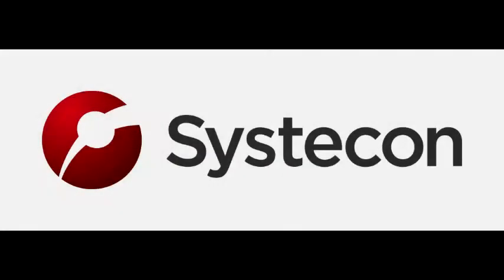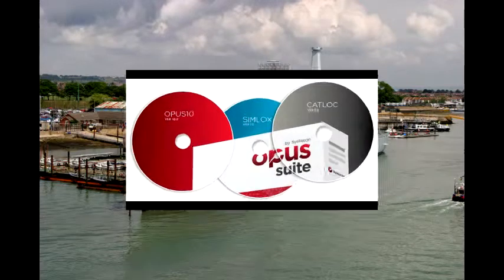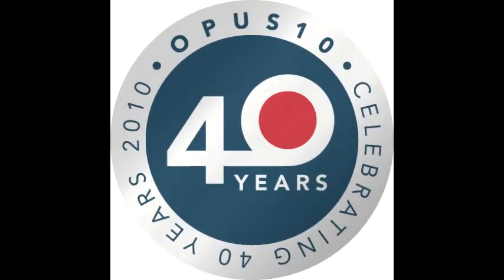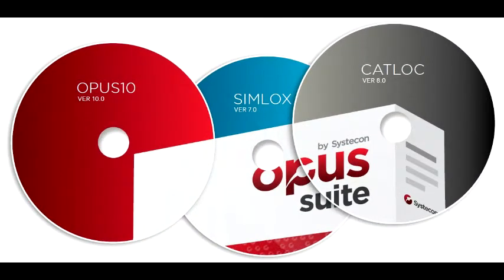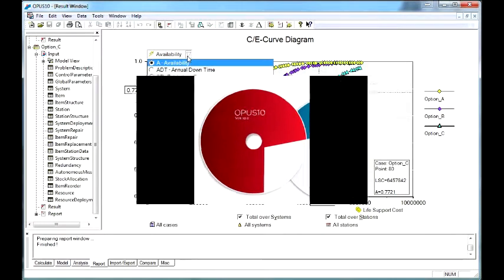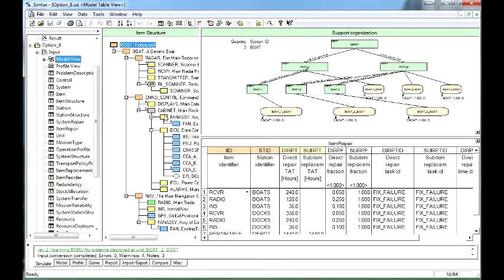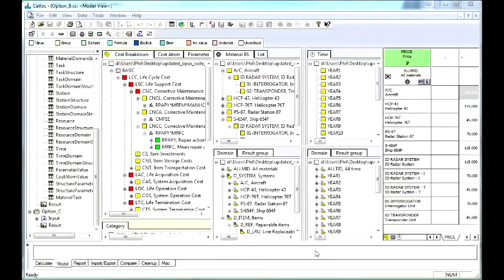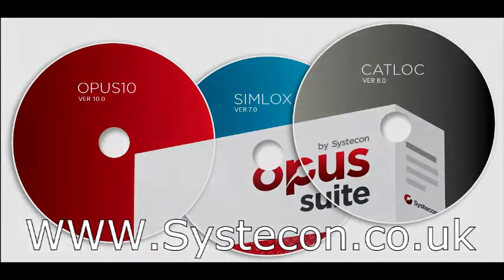Systecon OPUS Suite Decision Support Tool Overview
for more information on the OPUS Suite a collection of three decision support software applications.

OPUS10 the logistics spares optimization decision support tool; Simlox, the simulation decision support software and CATLOC, the cost estimation decision support tool.
Optimisation – Decision Support Tool

OPUS10 is the world-leading tool for cost effective optimisation of spare parts and logistic support solutions for complex technical systems. With decision support from OPUS10, you can increase availability and at the same time reduce the spares investments.
Simulation – Decision Support Tool

SIMLOX is a unique tool for scenario simulation that enables analysis of expected performance over time given a certain support solution and operational scenario. SIMLOX offers superior insight into your short and long term effectiveness.
Cost Analysis – Decision Support Tool

CATLOC is a powerful application for analysing and estimating Life Cycle Cost (LCC)/- Life Cycle Profit (LCP), and other forms of cost analysis and estimation. CATLOC makes it easier for you to take control over costs during a system’s life cycle.